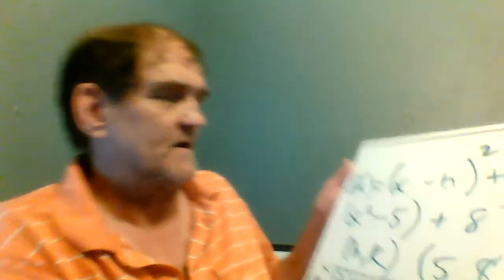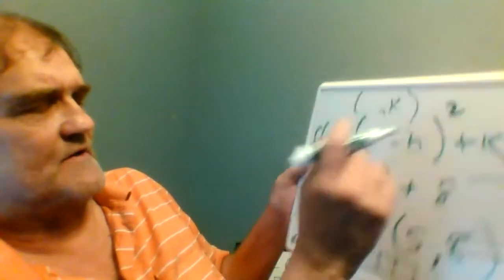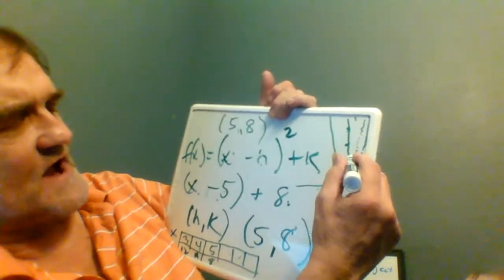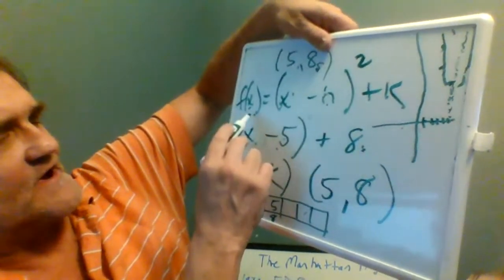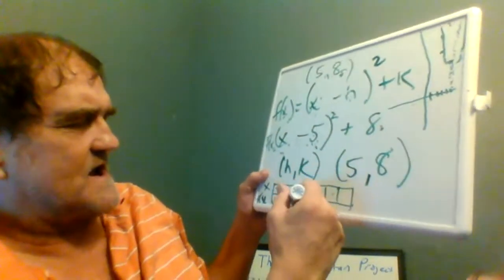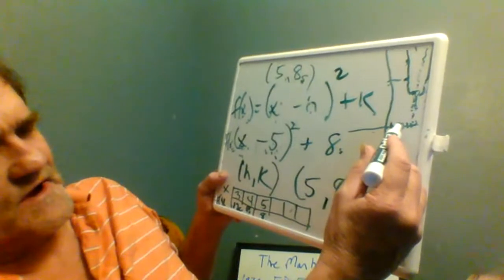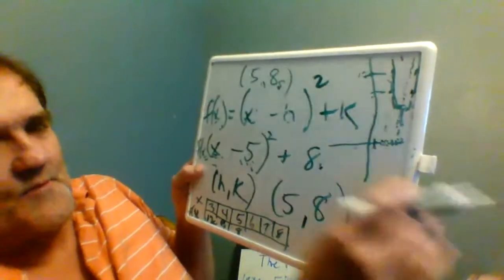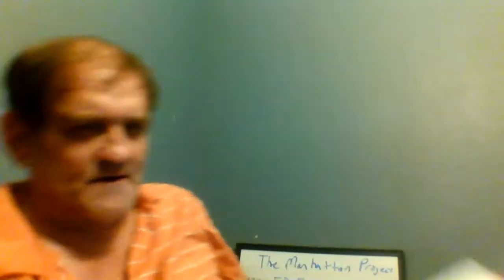Math:quadratic Equation:vertex form.5/7/20